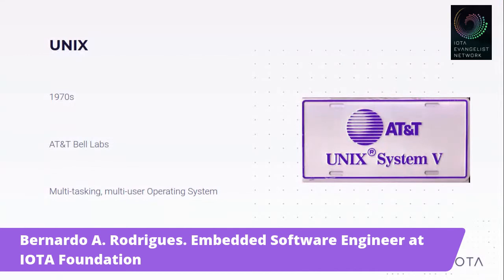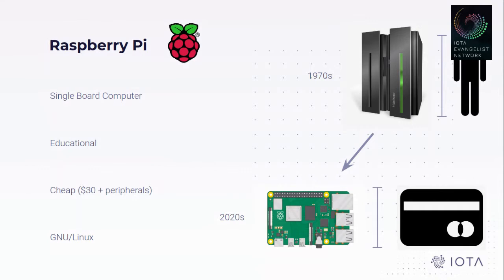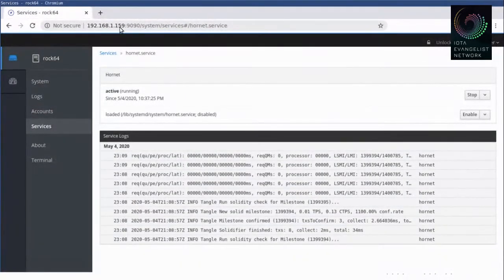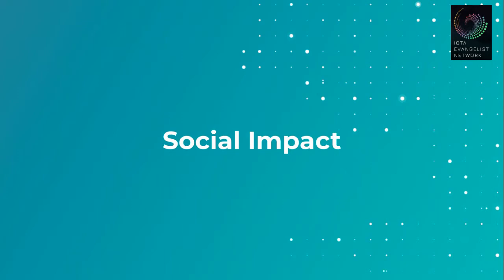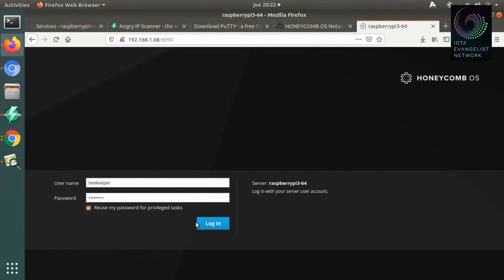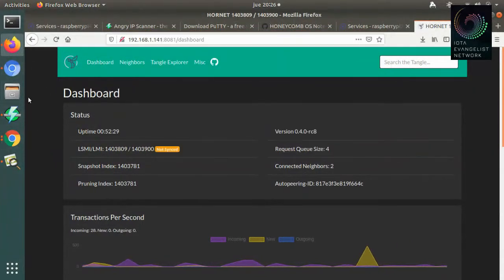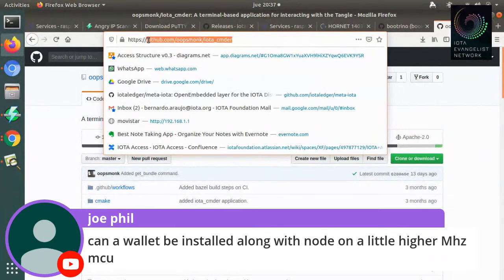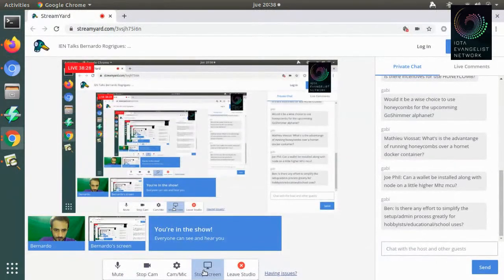3. IEN Talks Bernardo Rogrigues: HONEYCOMBOS, the IOTA OS Linux for Raspberry Pi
IEN Talks Bernardo Rogriguez: HONEYCOMBOS, the IOTA OS Linux  for Raspberry Pi